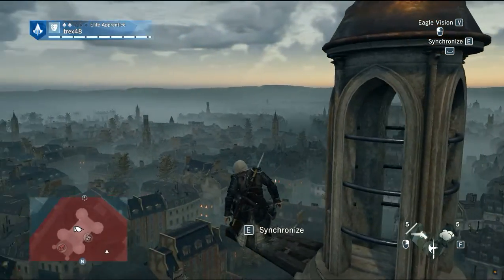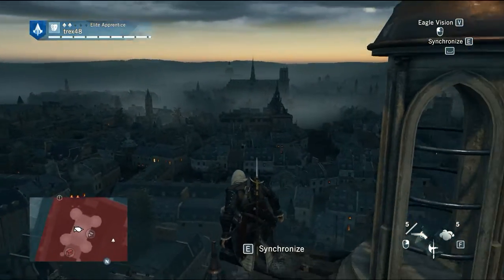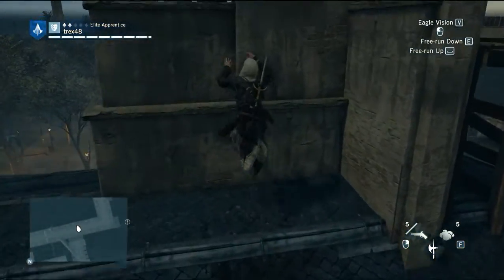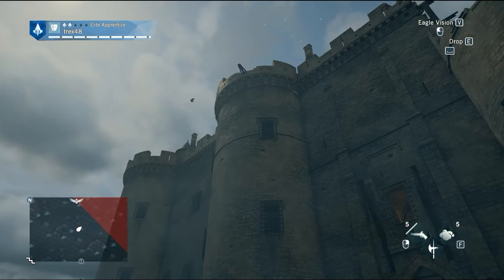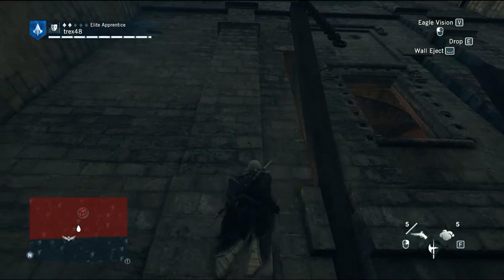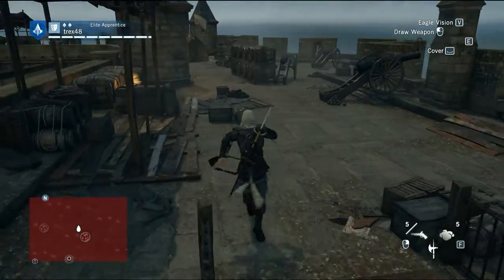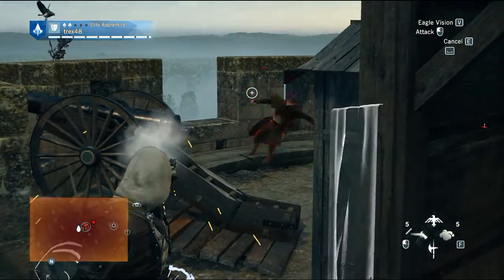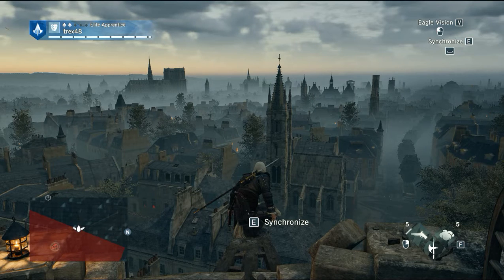Assassin's Creed Unity Bastille Exploration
Doing some exploration in Bastille, the famous prison in 1789 Paris in Assassin's Creed: Unity.